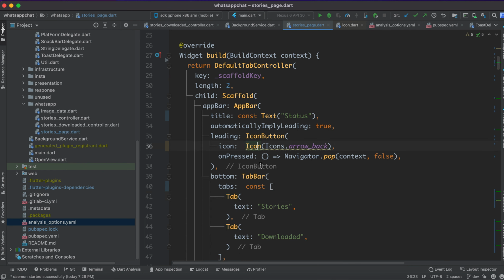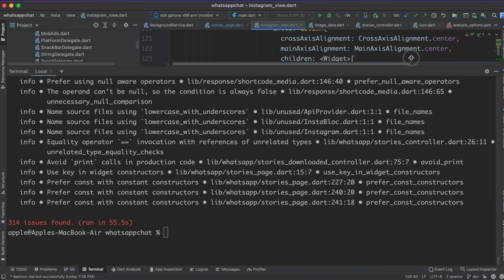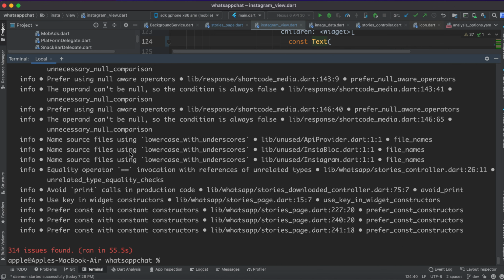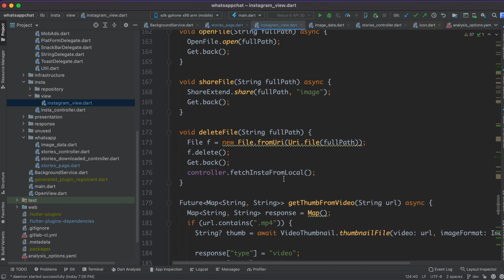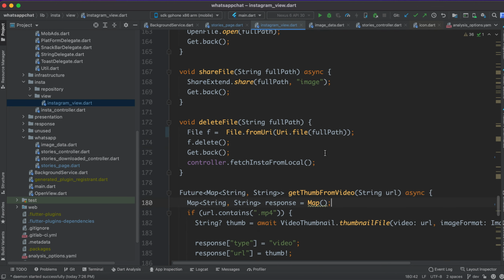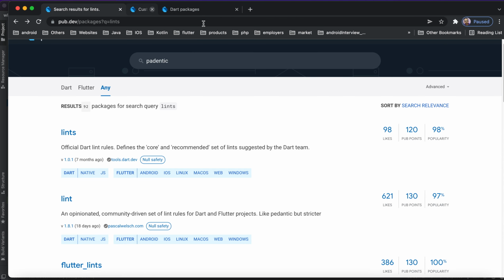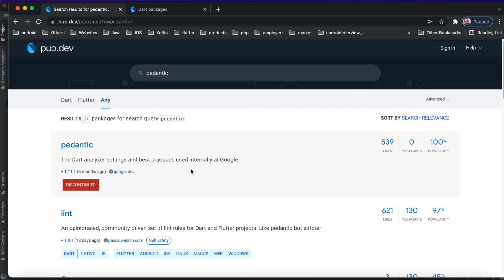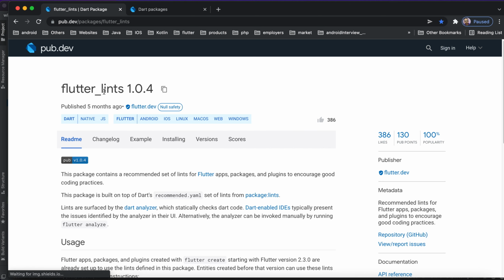Good Coding Practices In Flutter Using Flutter_lints package. | English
Flutter source code programmatically as well style and performance basic using  Lint package/Flutter_lints and analysis_options YAML file.

Connect me on:
GitHub